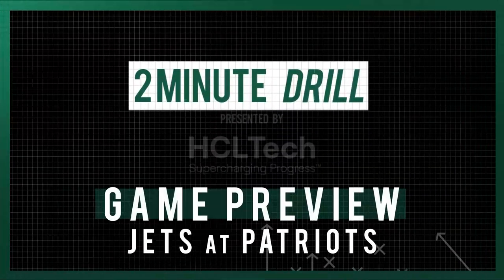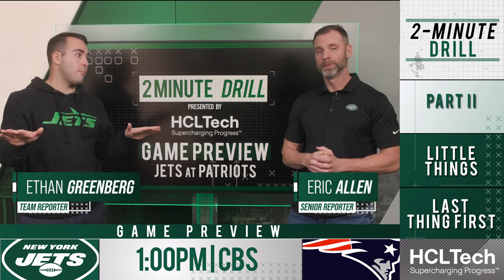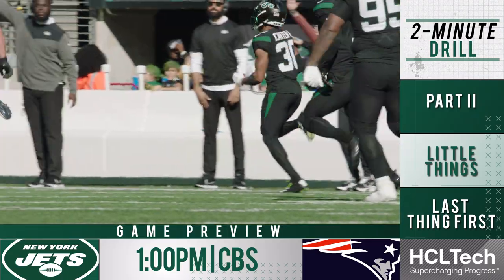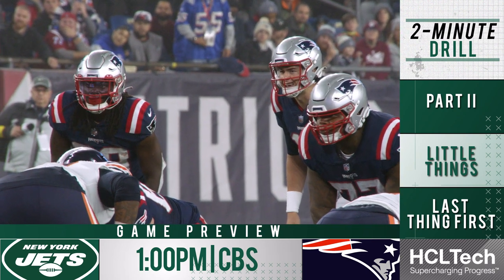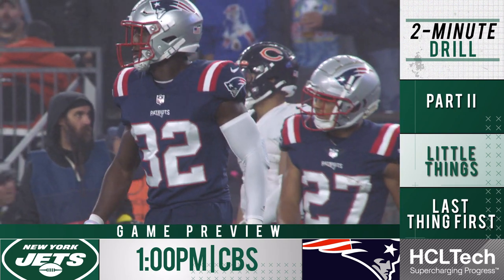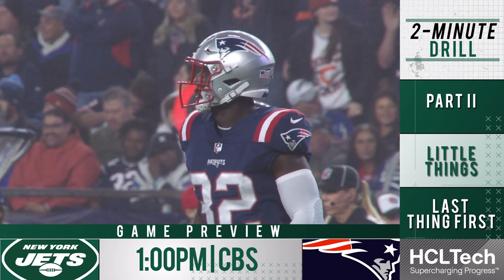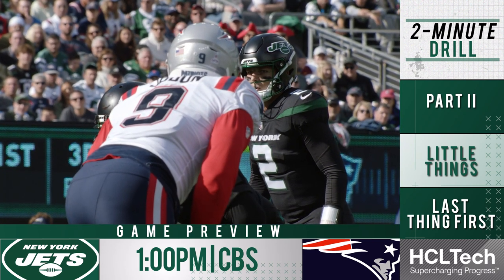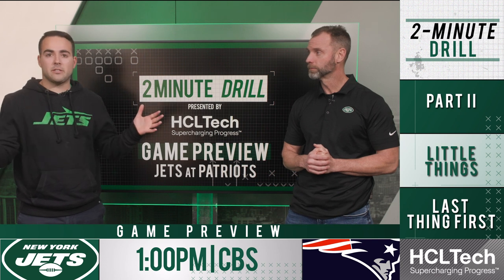"The Jets Have A Chance At Redemption" | 2-Minute Drill: Game Preview vs Patriots | New York Jets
Senior reporter Eric Allen and team reporter Ethan Greenberg preview the team's upcoming week 11 game against the New England Patriots.